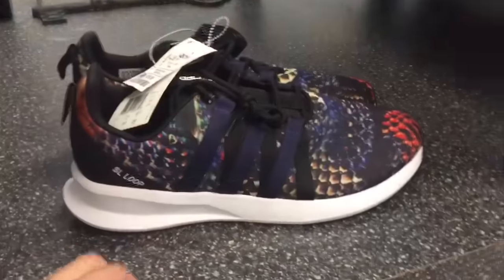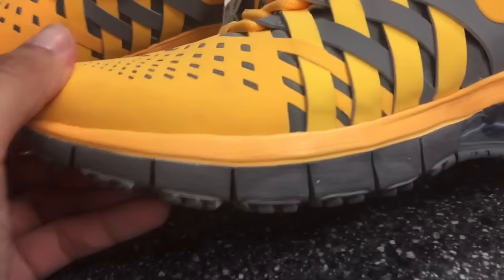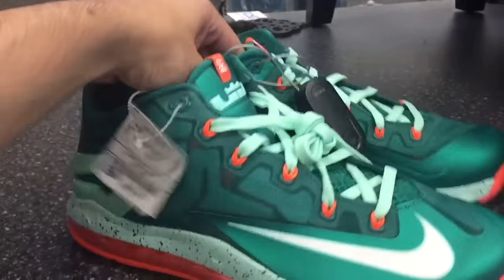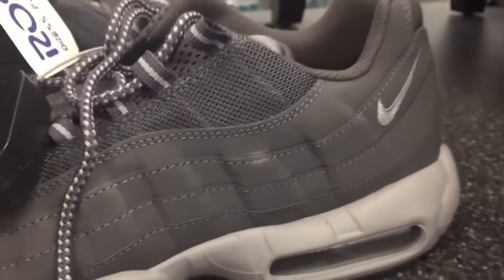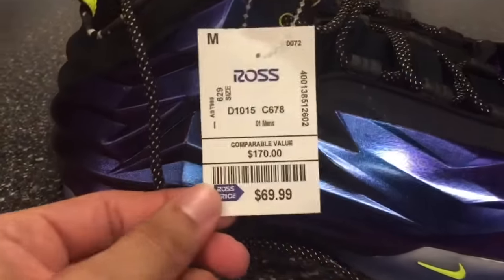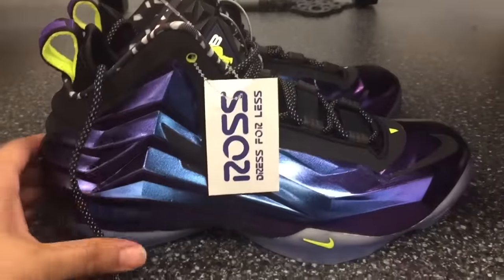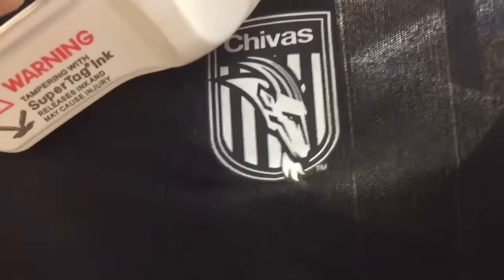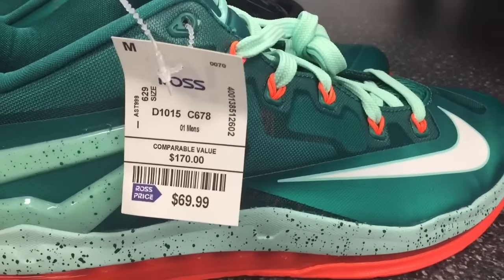Ross Haul - Nike Chuck Posite Eggplant + Lebron XI Low & MORE!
Ross Haul featuring the Nike Chuck Posites, Lebron XI Low, Nike Magista Cleats, Air Max 95 Wolf Grey, FingerTrap Max and MORE!